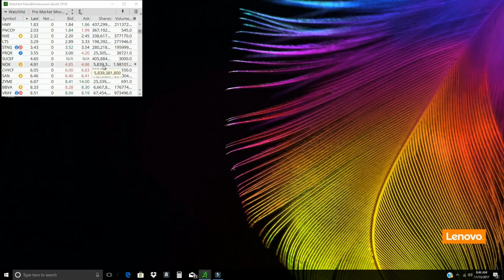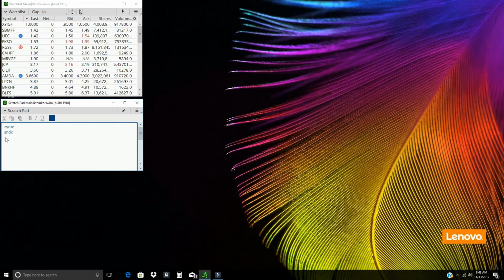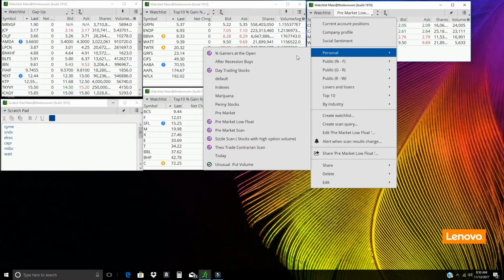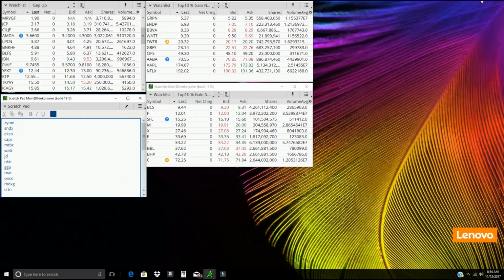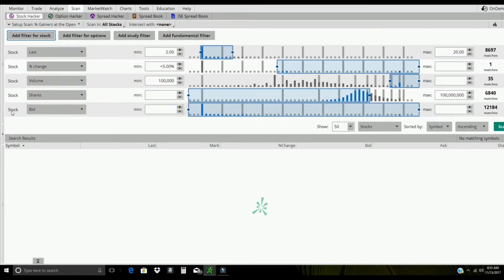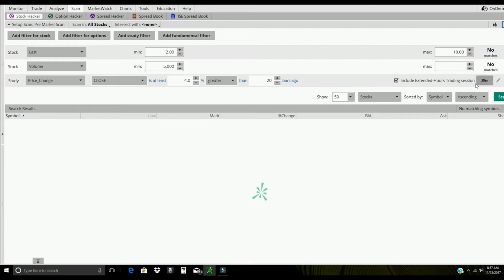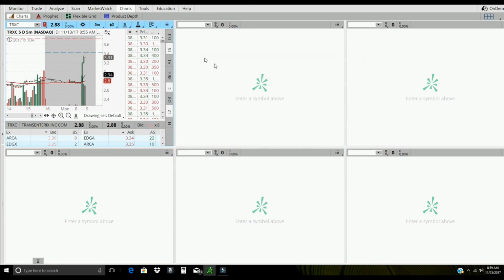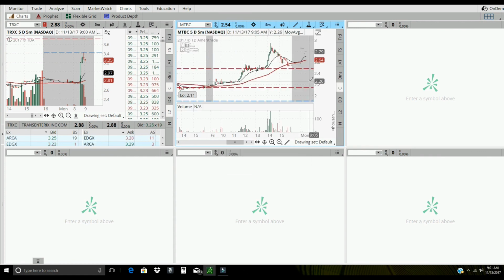HOW I FIND STOCKS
Take money off the table when you can. Manage every position you get into.  Having a plan and following the trend can increase your probability of success. Learn how support and resistance relate to supply and demand then you will make more money trading. Over trading can lead to failure.  Stay on the hunt for volume and price action. You should limit your loosing trades and let your winners run.  You don't have to be right all the time but you do have to have a plan to be right. What are you going to do for Passive Income today?  Develop a plan to generate wealth. I do a daily recap if your plan involves trading, come learn from The Bearded Trader. Learn the basics of trading then watch your profit increase.  This is the judgement free zone. Iron Sharpens Iron.  Teaching beginners to day trade is my passion. I confront the markets each day with a plan to challenge market makers and traders. Investing is simple buy low sell high. Trading is like dancing once you get on beat you are just flowing with the music. Once you catch the momentum of a stock you just ride the wave higher. Finding support and resistance levels help increase your odds of winning trades. At these levels buy and sellers push the stocks higher or lower. Make more money by working less. Stick to your trading plan and let your plan dictate which trades you will take.